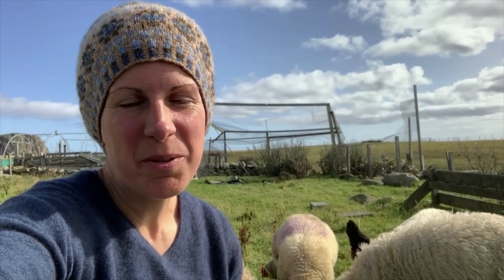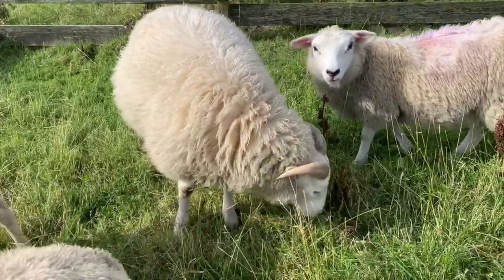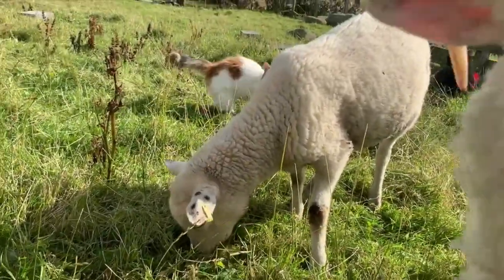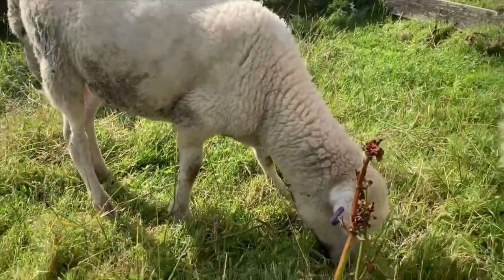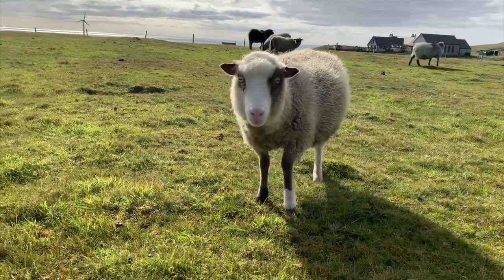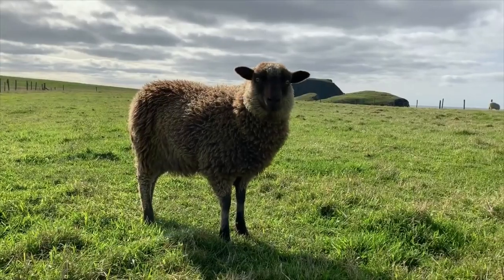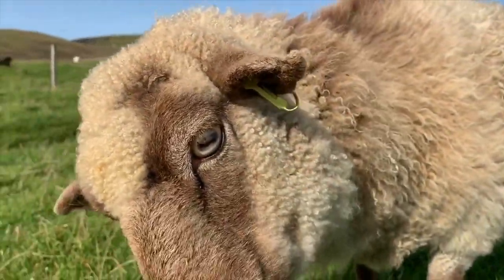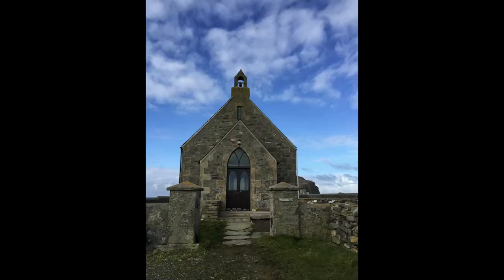An insight to life and crofting on Fair Isle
Rachel Challoner of Barkland Croft gives us an insight to life and crofting on Fair Isle.

Rachel first came to Fair Isle in 2014, when she worked for a season at the Fair Isle Bird Observatory as Assistant Cook, before moving permanently to the isle in 2015. She runs Barkland croft, where she has 65 sheep, and knits and finishes for ‘Fair Isle made in Fair Isle’, one of the knitwear producers on the isle. She is in the process of getting her own wool spun from her pure Shetland sheep, which will hopefully be for sale in 2021.

Now more than ever we need your support.  If you have enjoyed this video then please consider making a donation to help support us and the future of Shetland Wool Week.

The Shetland Wool Week Team
Shetland Amenity Trust, A Registered Charity